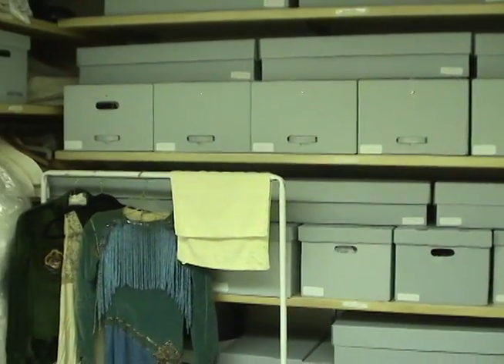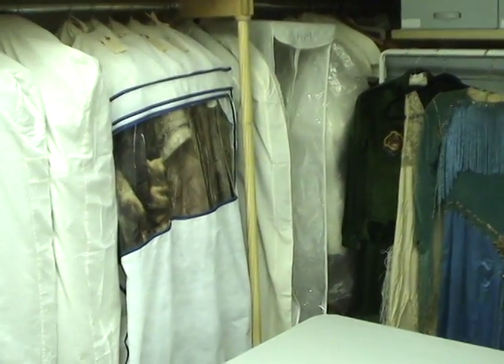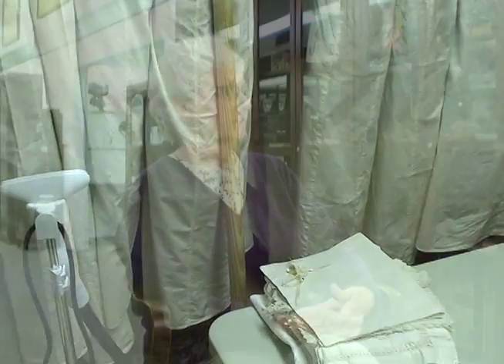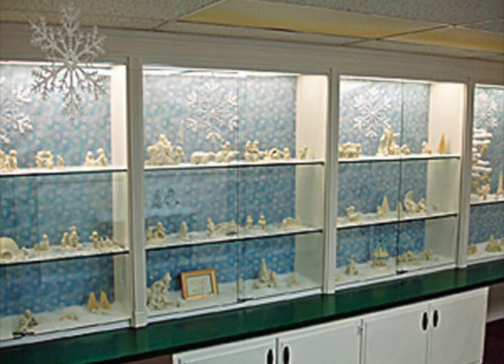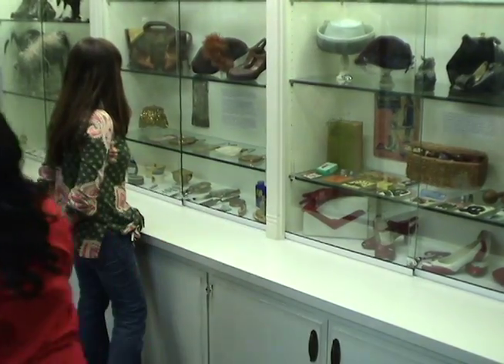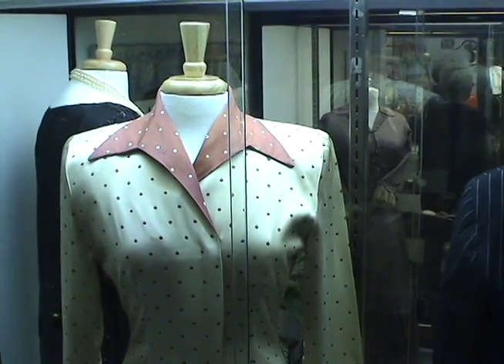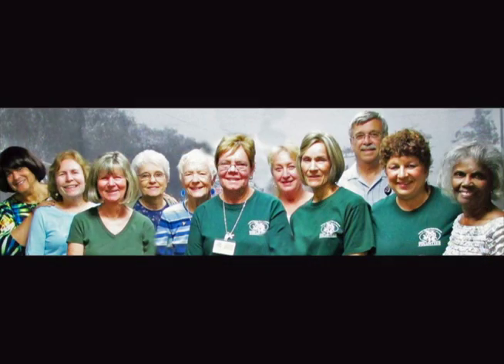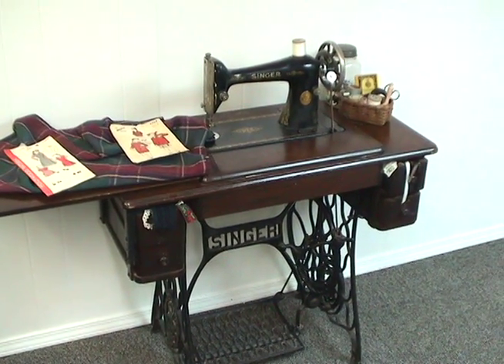Isle of Corona - Museum Curating